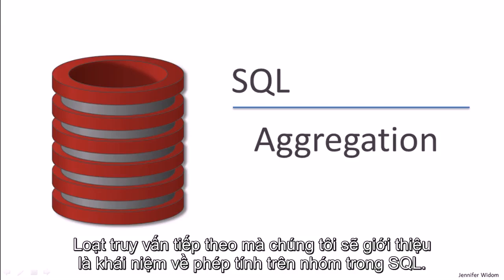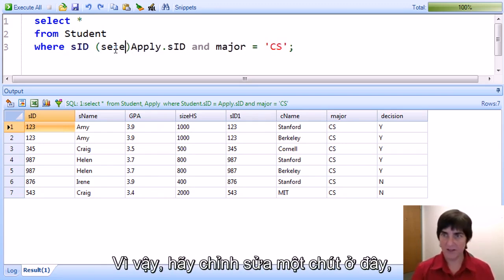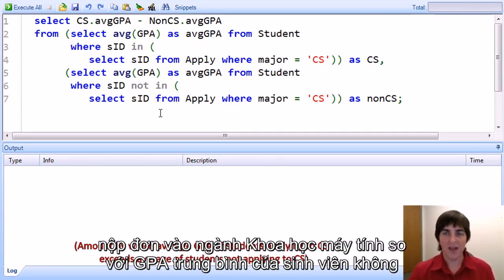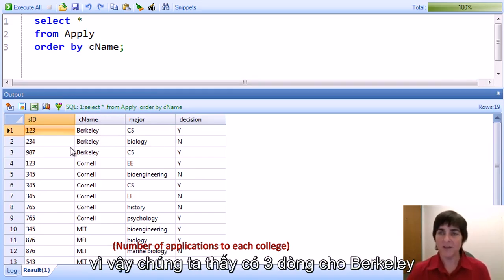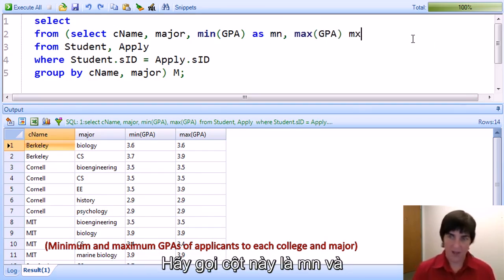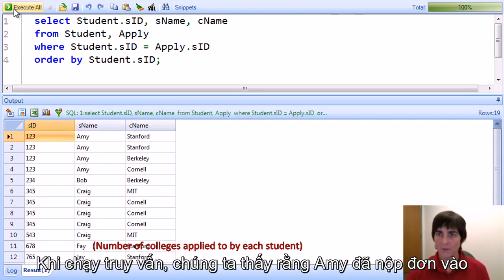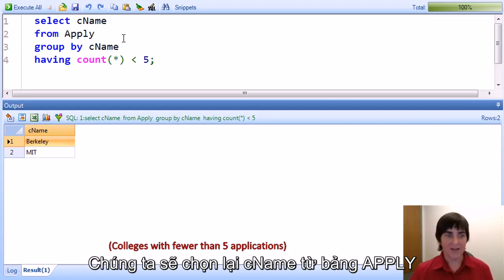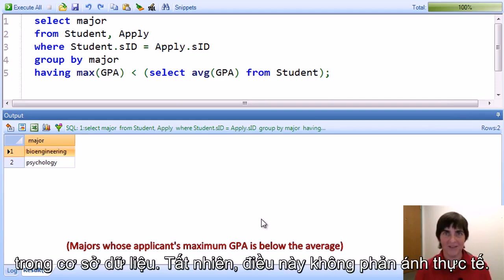SQL-07: Phép nhóm (Aggregation)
Video này nhằm giới thiệu về các phép nhóm (aggregation), qua đó sẽ được làm quen với các mệnh đề GROUP BY, HAVING trong câu lệnh truy vấn.